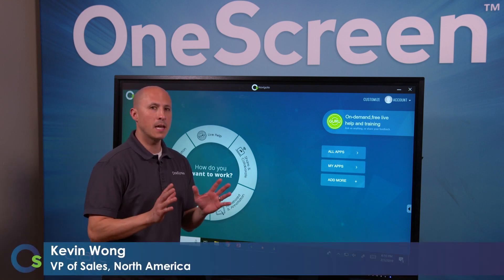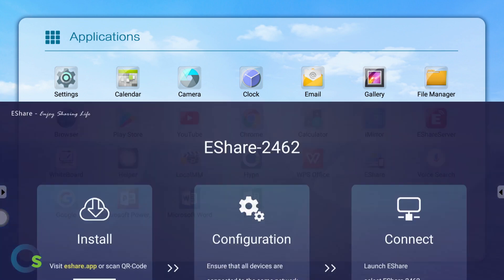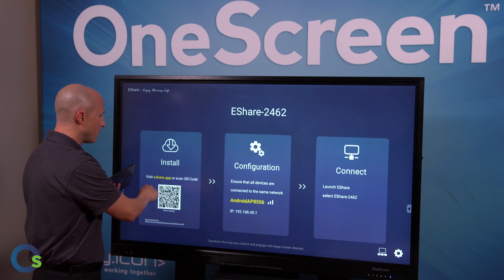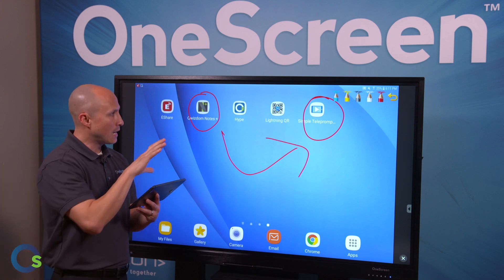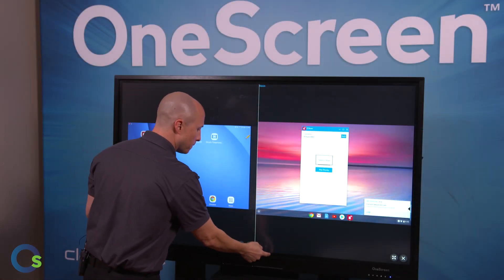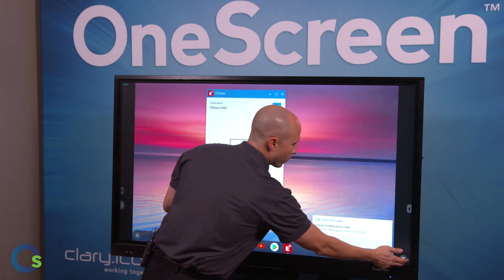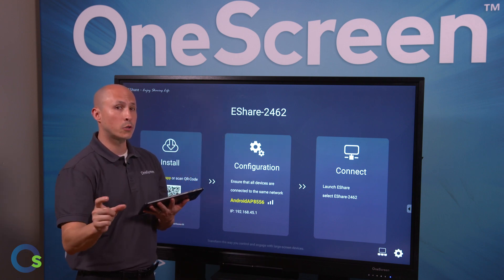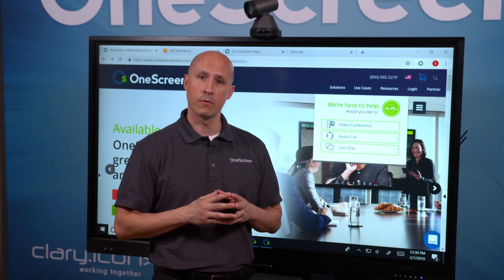OneScreen and EShare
All OneScreen Hubware and Touchscreen displays come with the EShare wireless streaming and sharing app loaded in our built-in Android 6 OS. EShare works with smart phones, laptops, tablets and Chromebooks.

Share your screen from any device or mirror whatever is on the OneScreen display to your device.

Screen Skills Gurus are ready to answer all your tech and training questions